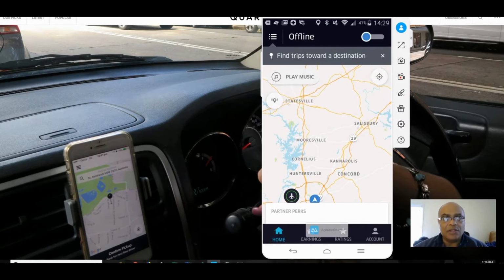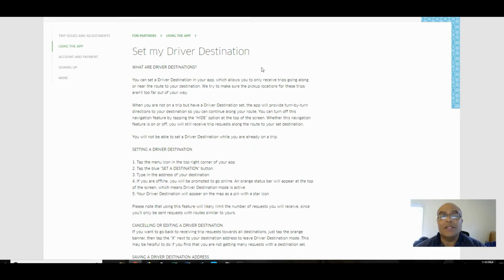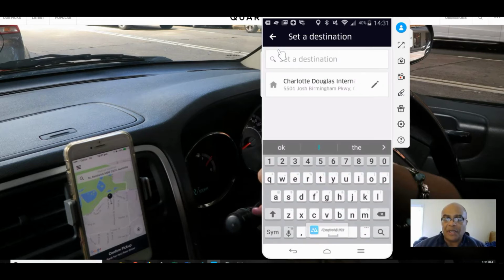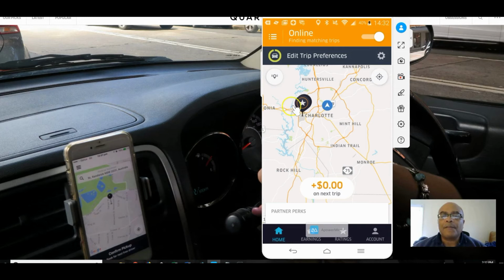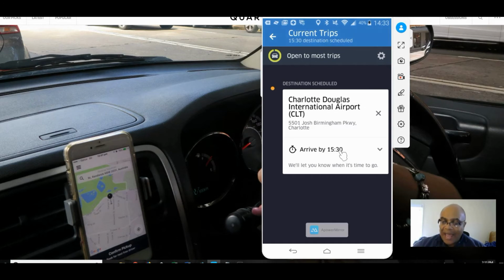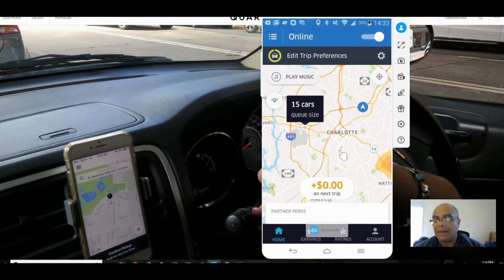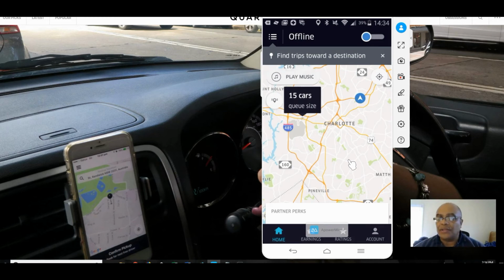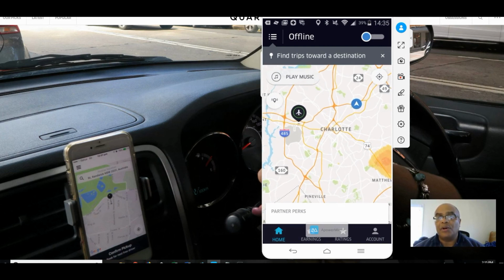Uber Destination Filter Uber Drivers How To Use The Destination Filter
Go Through Funnel X ROI and get a FREE Complimentary Vacation! Link in Discription.

The uber destination filter is one of my favorite features on the uber app.

Grow Uber with this

In this video I share the Uber destination filter for uber drivers. I explain how to use the destination filter, therefore bringing value to the ride sharing community. Value for the veteran and the new Uber driver.

I will you the definition of what the Uber destination filter is. I illustrate this by going to uber.com and my uber app.

Second, I share how to use the uber destination filter. This way every current and new uber driver understand how to use or apply UBER destination filters.

Become a Uber Driver and and Make Up To $1000 in bonus!

Then I communicate how your making money using the UBER destination filter while being more efficient. Interesting when people say that their not making money with uber. This is when I asked them weather they know how to use the features that are available to them. Most say no. Then my coaching kicks in. I ask them to allow me to show them on their cell phone how to set there destination filter. I firmly believe that once I learn and apply a feature, strategy, or method that makes me money, I have an obligation to give back. There is no one on the planet that knows everything.

Third, I give examples on how I use the Uber destination filter while out driving. I illustrated by setting the filter to the charlotte airport then I share how to remove the settings. I also use the uber destination filter while on my way home, to the Airport, leaving the Airport to go to surge areas and back. I also use the destination filter on my way to pick up my son from school.

At one point Uber the destination filters away then gave it back. Some times Uber just turns off destination filters when its busy!!
Destination filters are used to avoid airport runs at bad times. Uber makes dumb changes to destination filter.

Most of all stop second guessing yourself about using the the uber destination filter. This tools works very well and allows you to be more efficient while out driviBecomeng.

Become a Lyft Driver and Make up to $575 in bonus!

Uber FREE Ride Code GEORGEB3625UE

Lyft FREE Ride Code GEORGE502754